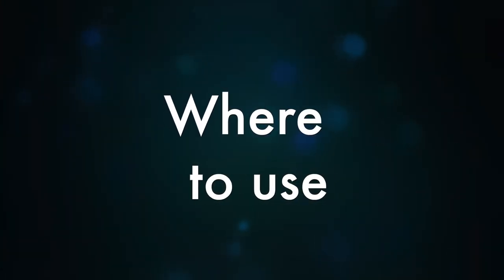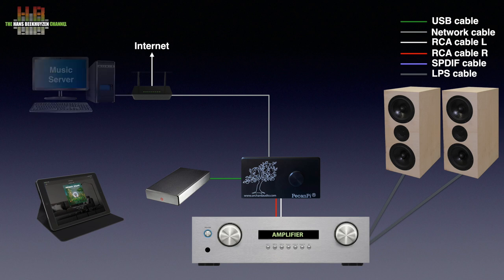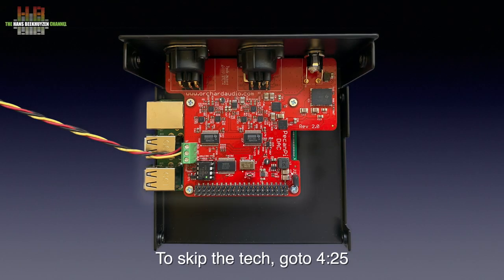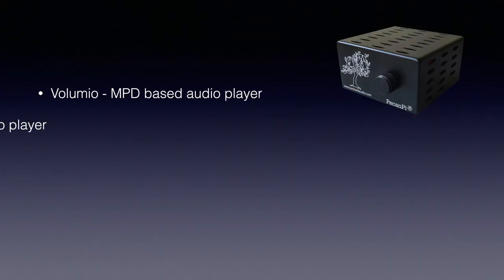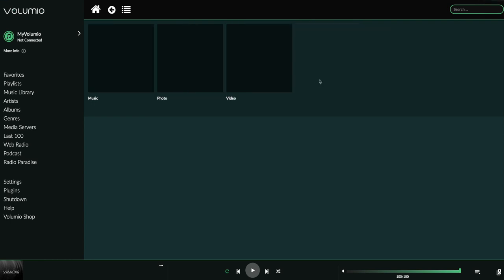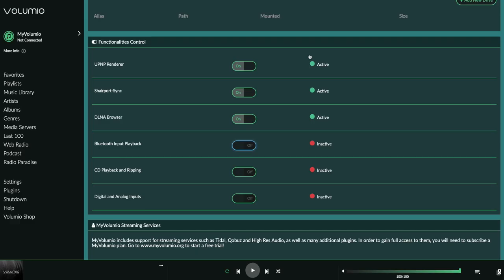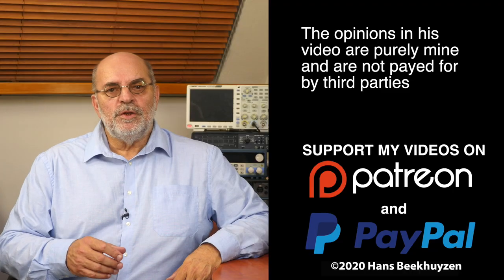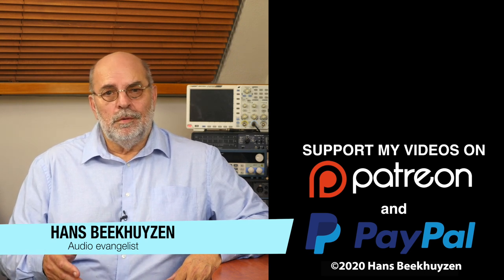Orchard Audio PecanPi streamer/DAC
Yet another streamer, network bridge and DAC that uses the Raspberry Pi for the digital part, third party software to control it and a digital to analog converter of own design. But this time it uses true balanced analog circuits…